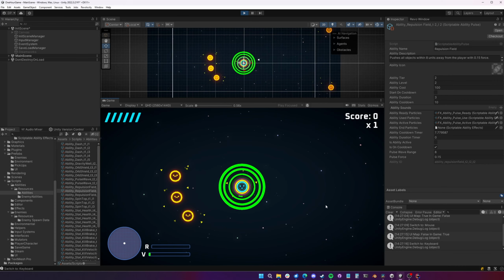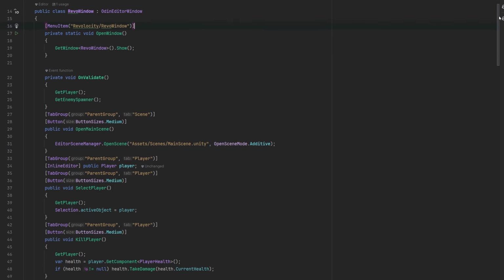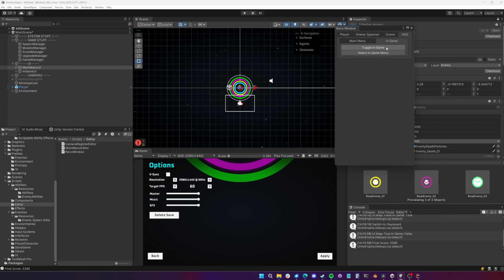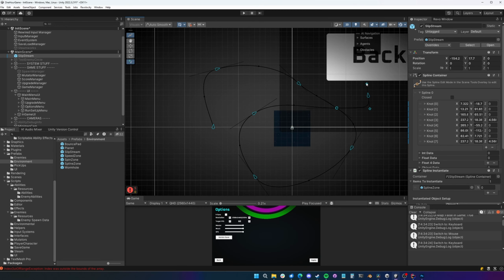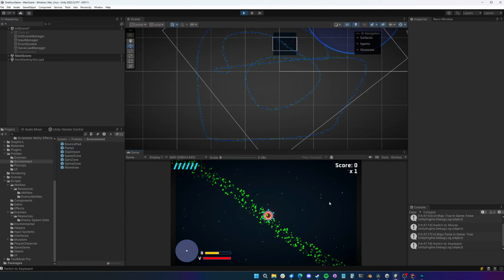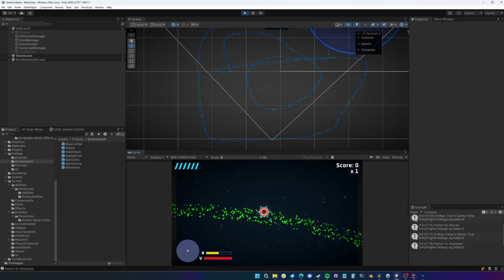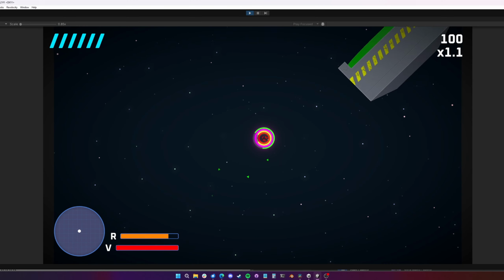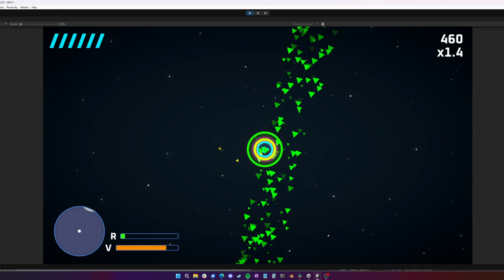I added NEW features to my indie game | Devlog #2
In Devlog #2 of my Unity game development series, I dive into the latest updates including new abilities, spline systems, and minimap insights! Discover how I fixed ability system bugs, added versatile abilities like the pulse wave, and enhanced my development workflow with Odin Inspector. I also introduce new environmental features like interstellar highways and discuss the pros and cons of my minimap system. Plus, see how enemies now use the same abilities as players for more dynamic gameplay.

💬 Join in with the Blender and Game Dev conversation over on The GameDev Den Discord Server